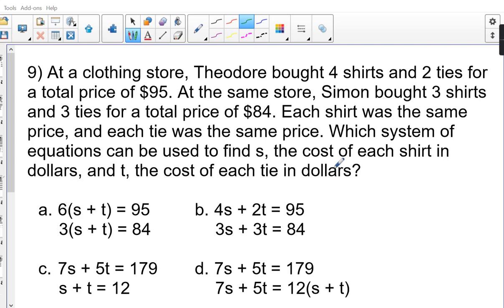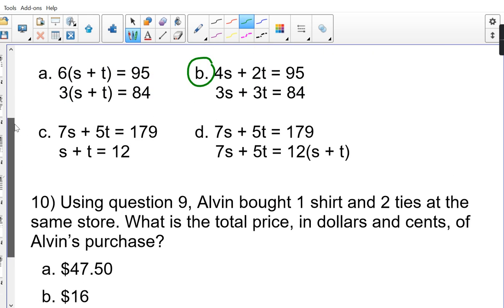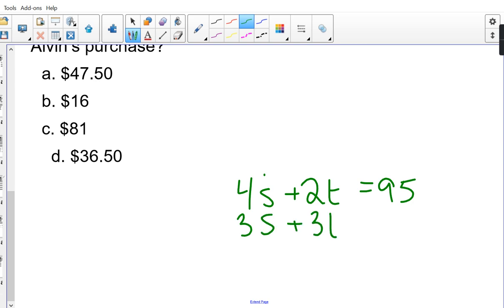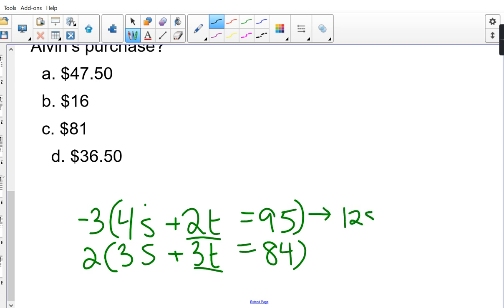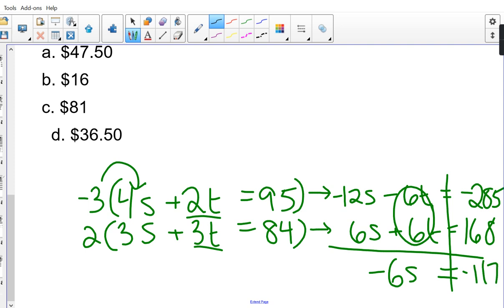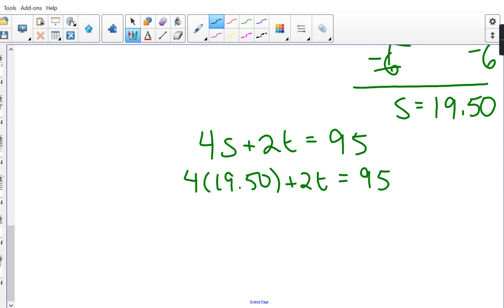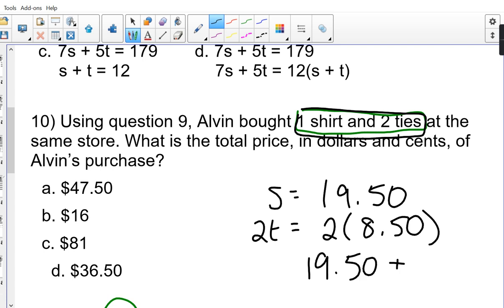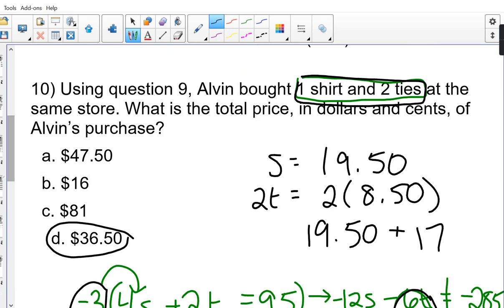Midterm Review 9-10